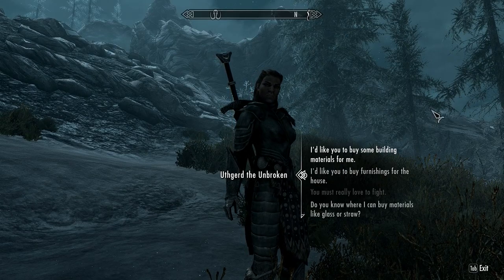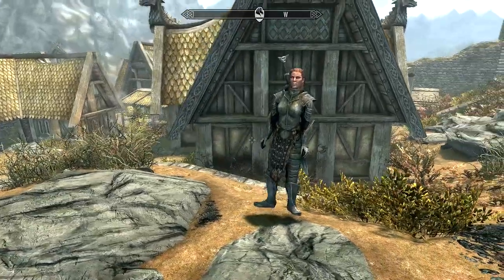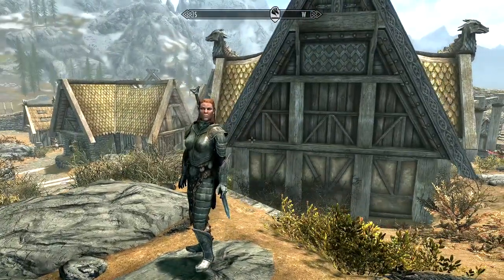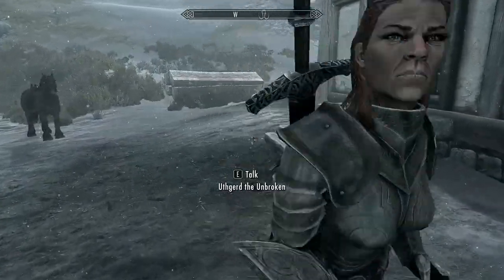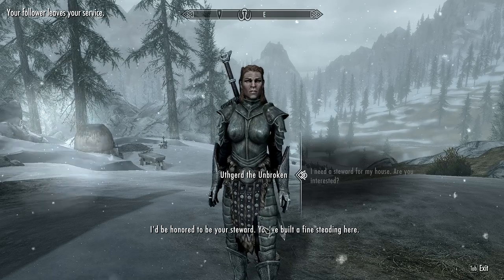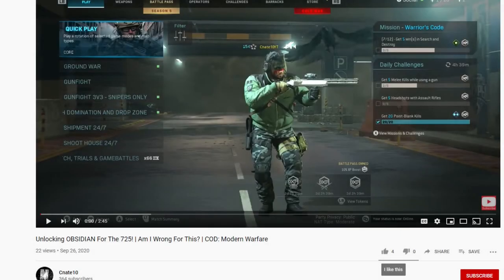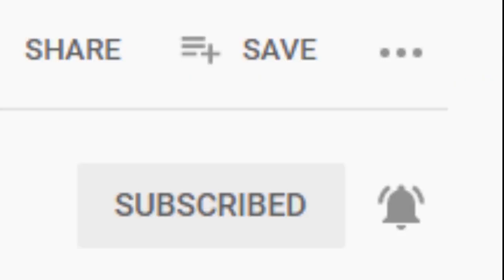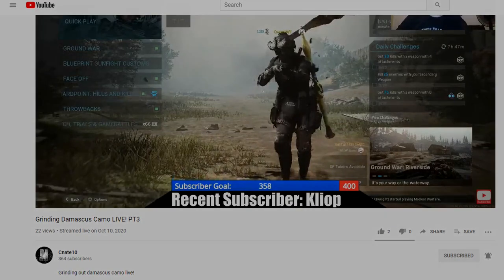How To Get A Steward! | Hearthfire DLC | TES V: Skyrim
Want a steward to fulfill your every whim and desire? In this video I will show you how to get a steward in Skyrim!

1.) Skyrim TUBZZ Rubber Ducky!

2.) Skyrim Official Lore Books!

3.) The Official Skyrim Cookbook!

4.) Skyrim Board Game!

5.) Skyrim Themed Necklace!